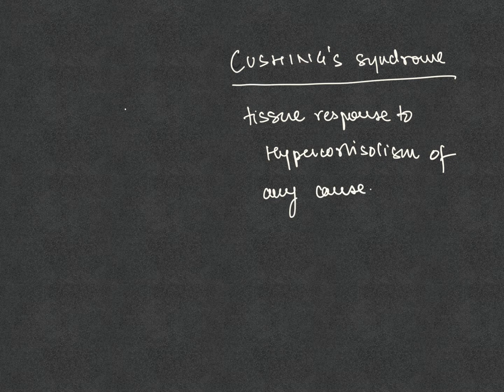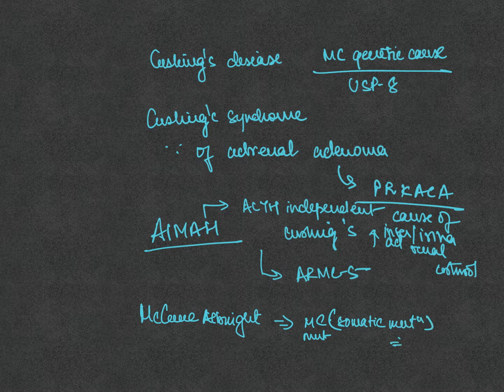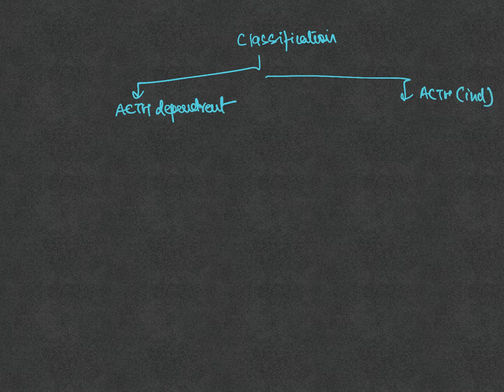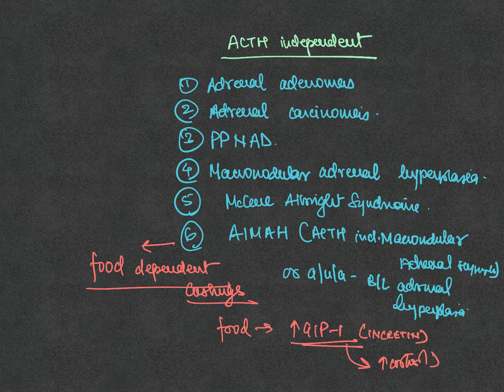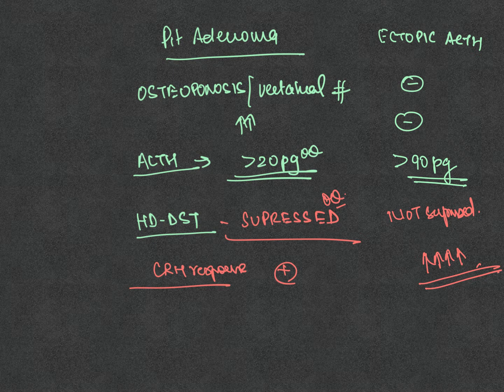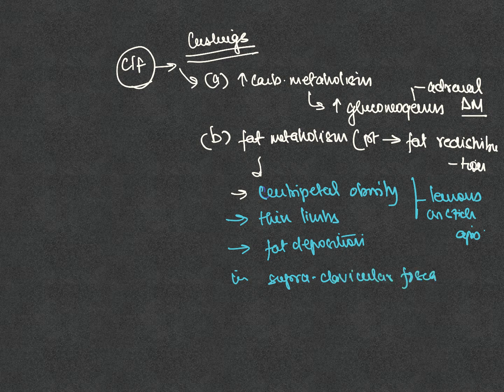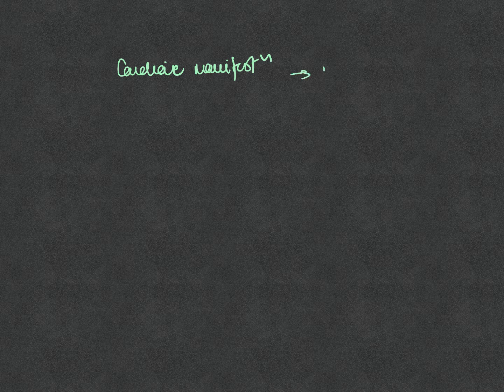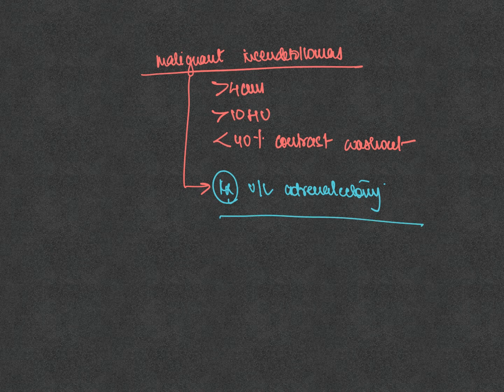Cushing’s syndrome part 1